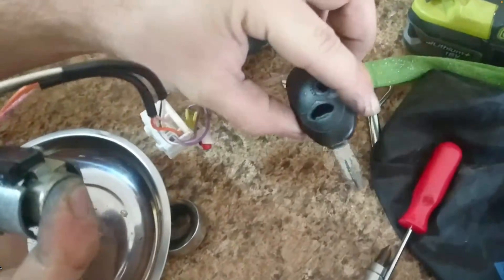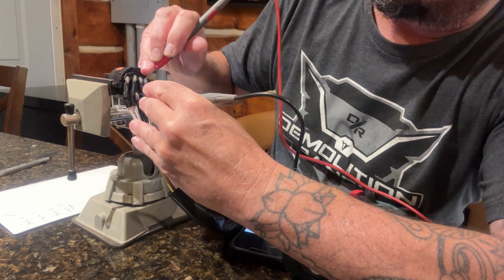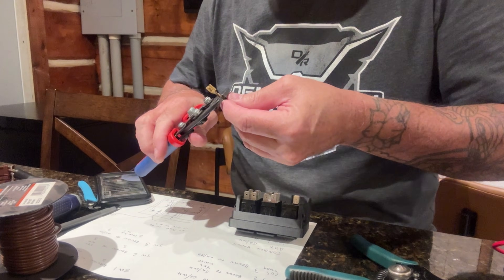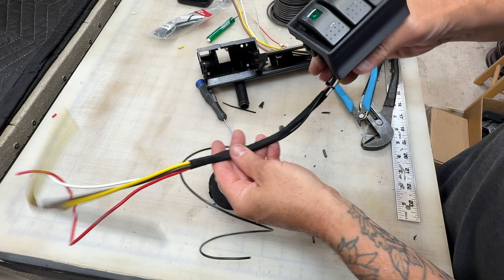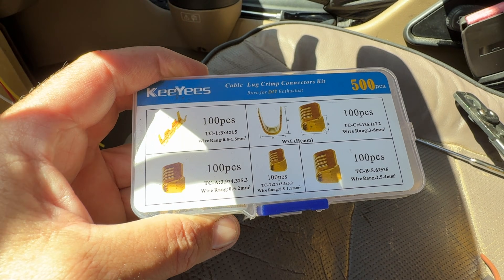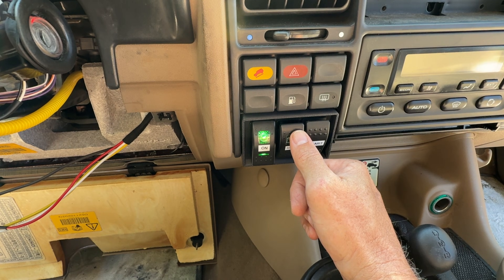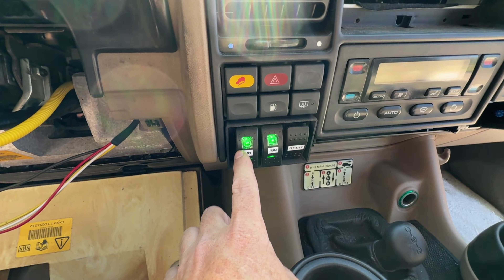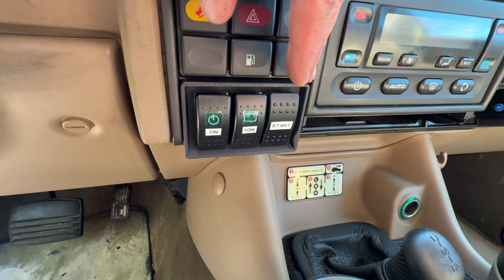Upgrading to Push Button Start on a Land Rover Discovery 2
I installed a custom push button start switch in my Land Rover Discovery 2 after dealing with the all-too-common broken ignition switch and key issues. If you’ve ever had a Discovery or Range Rover key get stuck, refuse to turn, or snap off in the cylinder, this mod might save you from getting stranded.

This DIY push button start conversion replaces the unreliable factory ignition switch while still allowing the truck to lock normally with the factory key fob. I walk through wiring the ignition harness, testing circuits with a multimeter, and installing a momentary rocker switch that functions like a traditional key return.

🔧 Parts and tools:
Switch Panel
Momentary Switch (for start)
Carling Sockets (wish I had these before)
Battery Disconnect
Butt Connector Kit
Heat Shrink Tubing
Harness Tape

Questions?